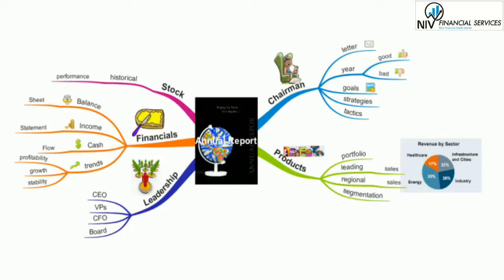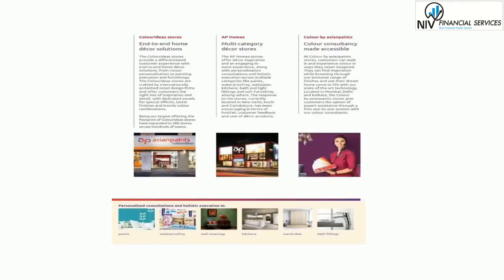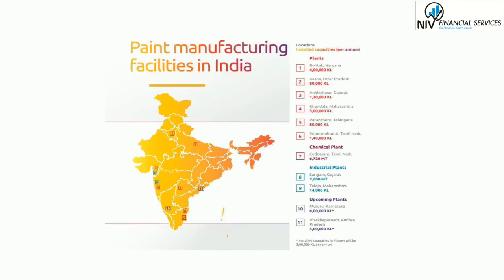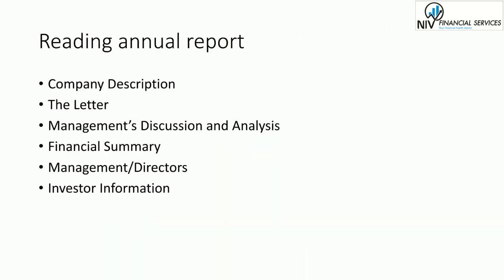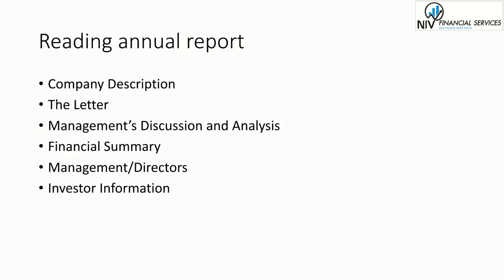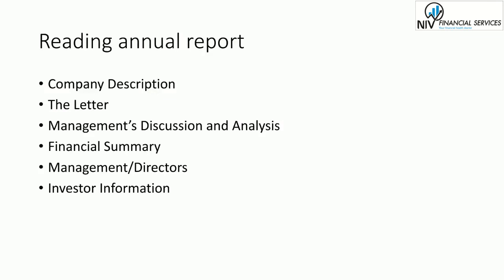How to Read Annual Report of the Company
In this video, we will be discussing in detail How to Read the Annual Report of the company and points to be considered.

We are an authorized partner with UPSTOX most trusted stock trading platform.

once you open UPSTOX account with us you will be added in our private telegram channel where we will be discussing on Shares daily.

If you want to know how the trading platform works, how to buy and sell shares, Click on the below link to know more